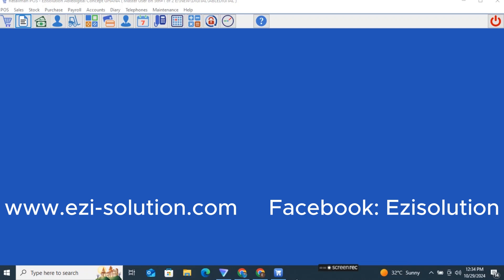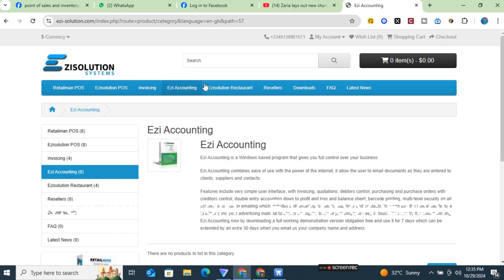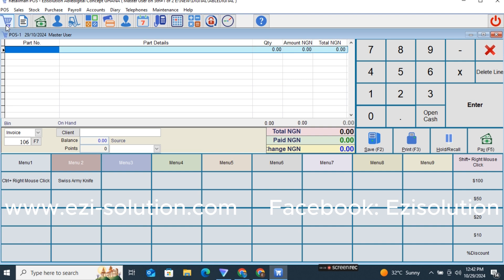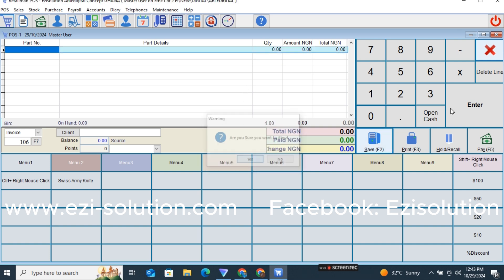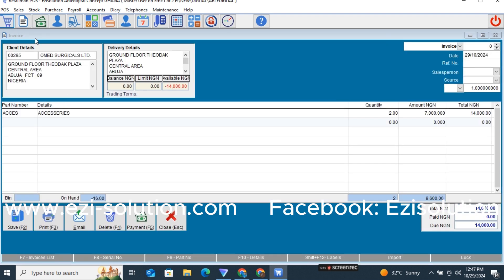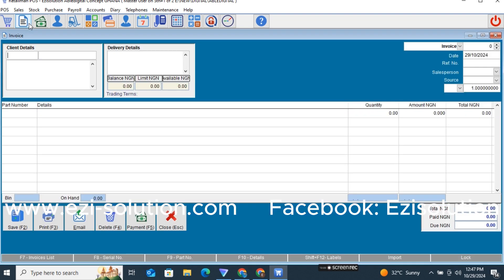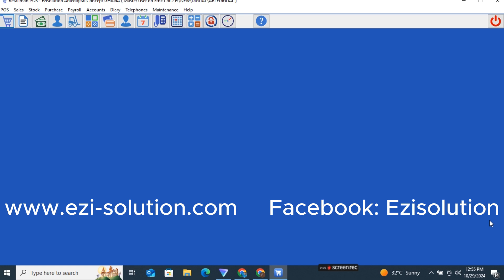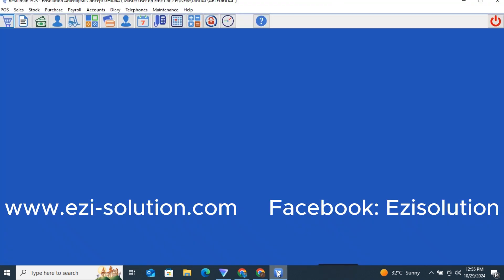Different Between Retailman Pos, Ezisolution POS, Ezi Invoicing/Accounting & Ezisolution Restaurant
"🛍️ Dive into the world of point of sale systems! In Part 1 of our series, we break down the unique features of Retailman POS, Ezisolution POS, Ezi Invoicing/Accounting, and Ezisolution Restaurant.

Discover how each software can cater to your business needs and streamline your operations! 💻✨